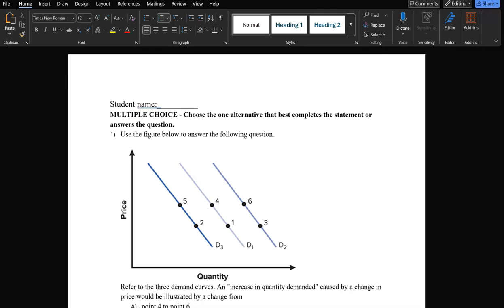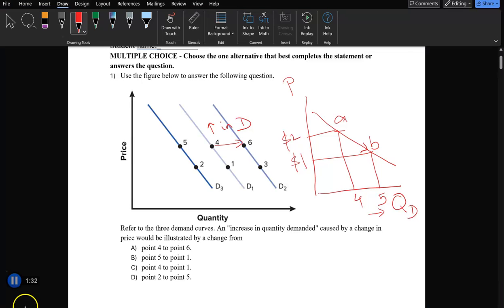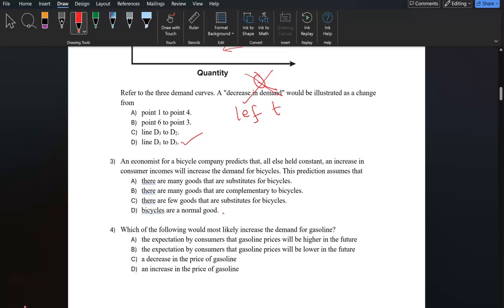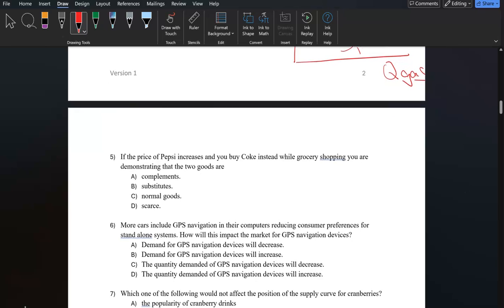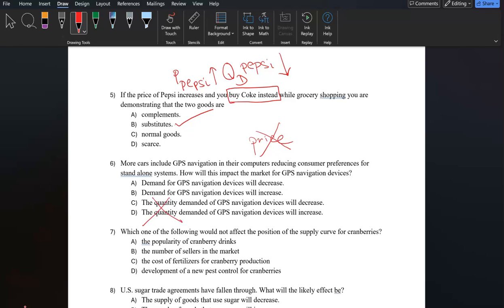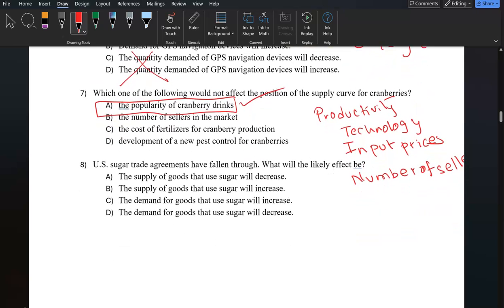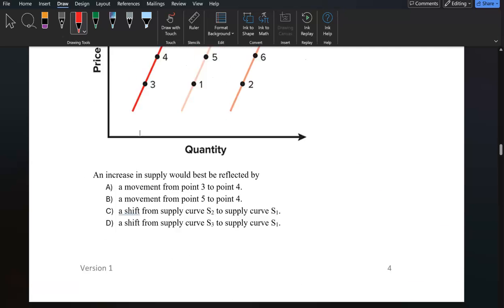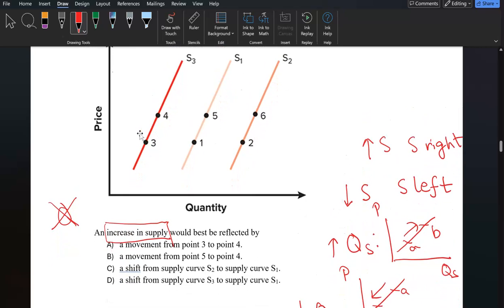Demand,Supply and Market Equilibrium Part 1